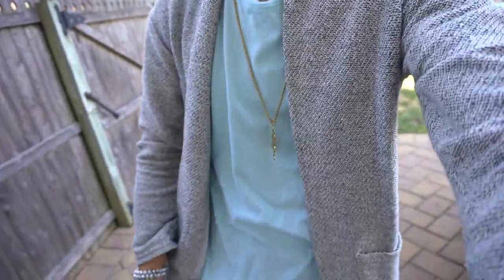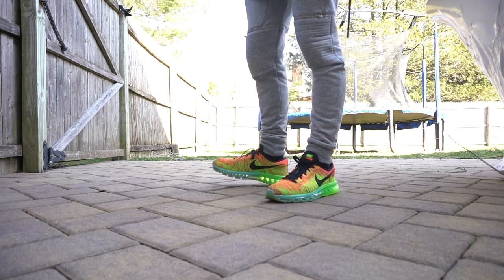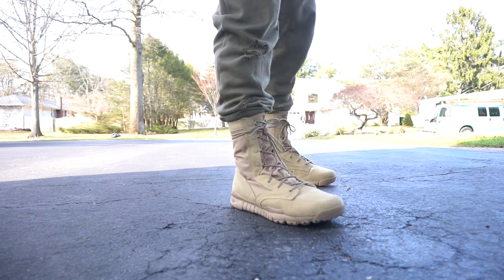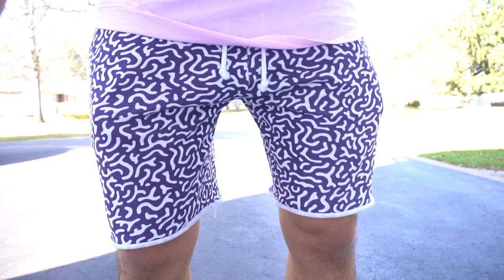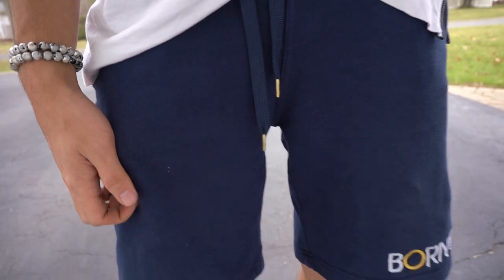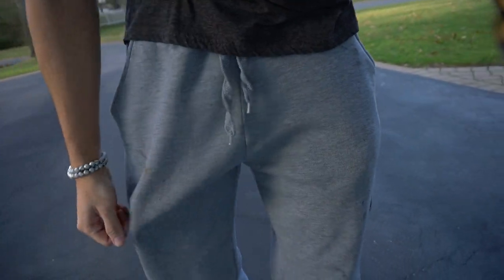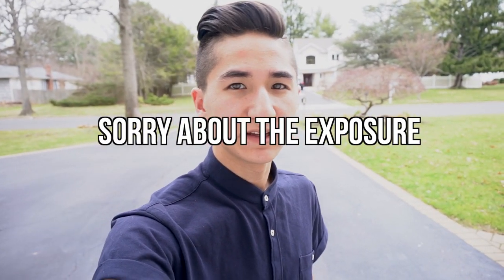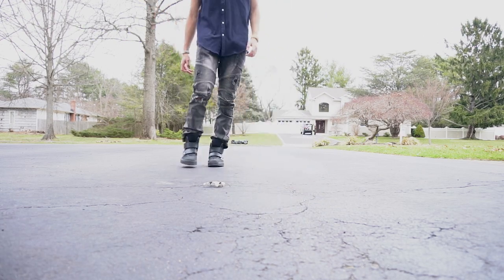Weekly Sneaker Rotation #14